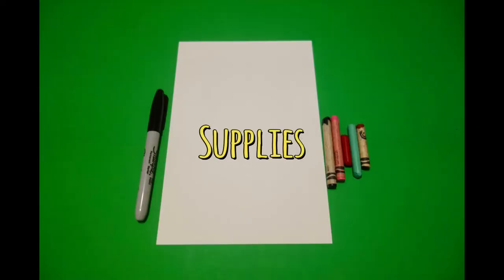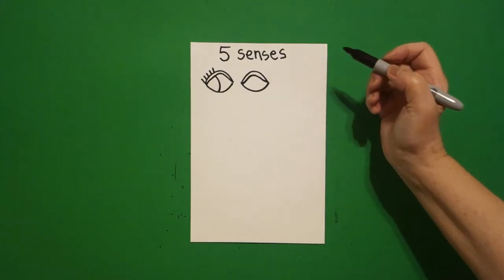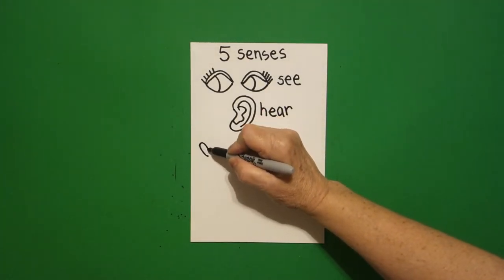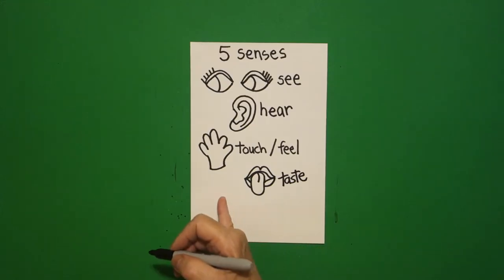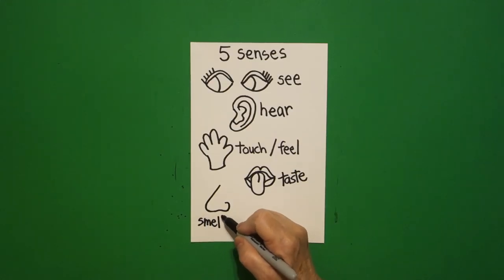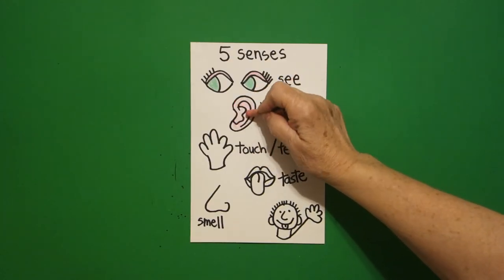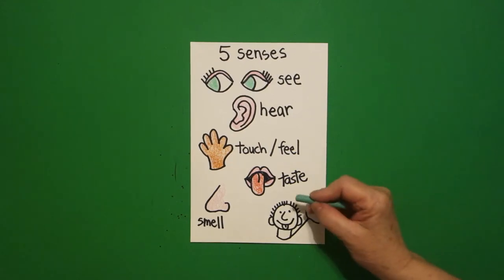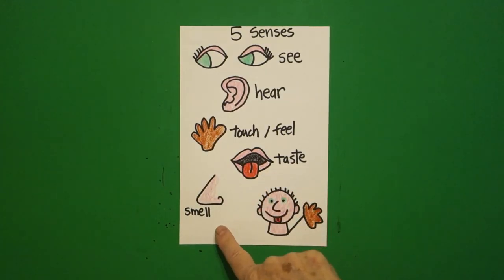Let's Draw the 5 Senses!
Easy to follow directions, using right brain drawing techniques, showing how to draw the 5 Senses!